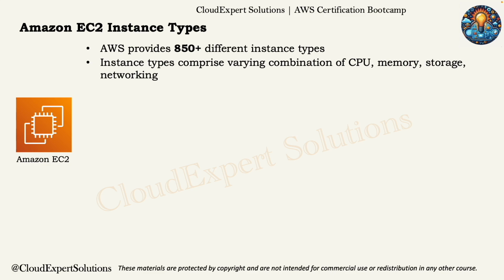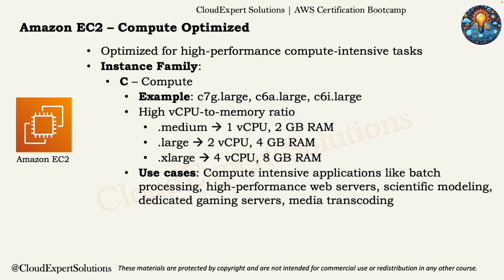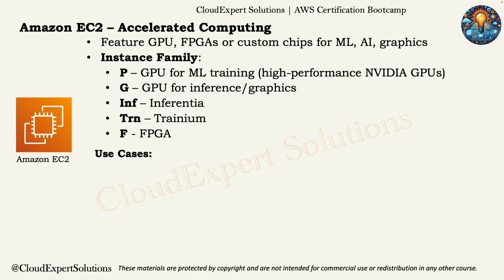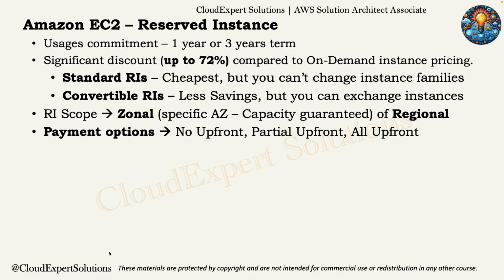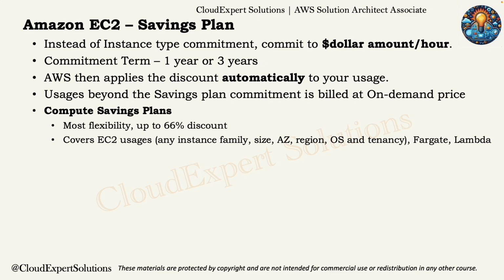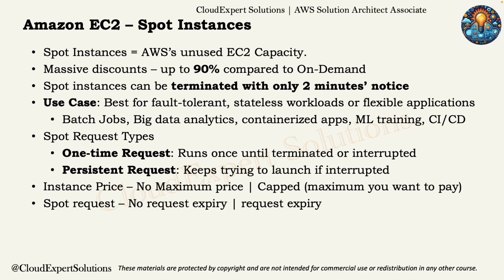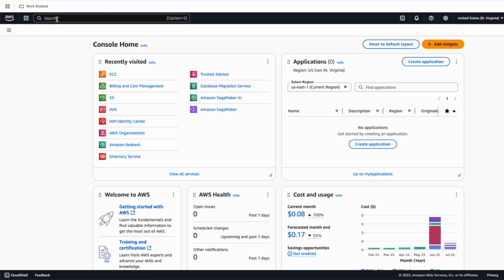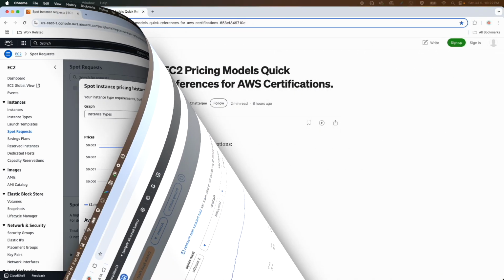SAA-C03 Module 2.1 - Amazon EC2 Instance Types & Purchase Options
Amazon EC2 Instance Types & Purchase Options || AWS Compute Services || SAA-C03

Welcome to the Module on Amazon EC2 Instance Types and Purchase Options — a critical topic for mastering cost-optimized, scalable cloud architecture.

In this Module you'll learn:
      ✅  Different EC2 instances Types
      ✅  Business Use Cases for EC2 Instance Family
      ✅  What Instance Type is optimal for your use case
      ✅ EC2 Instance Purchase Options - Deep Dive
                ✅  On-Demand Pricing Model
                ✅  Reserve Instances - Pros and Cons
                ✅  Different EC2 Savings Plans
                ✅  Spot Instances (Spot Fleet | Spot Price History)
                ✅  Dedicated Host
                ✅  Dedicated Instance
                ✅  Different between Dedicated Host and Dedicated Instances
                ✅  EC2 Capacity Reservations

AWS Certification Module Quick References:
01. Amazon EC2 Instance Options

02. Amazon EC2 Pricing Models

Whether you're preparing for certification or building real solutions on AWS, this module will help you make smart, cost-effective compute choices.

Let’s simplify EC2—no jargon, no fluff. Just clear, free learning.
🌐 Powered by CloudExpert Solutions | Learn more. Pay nothing.